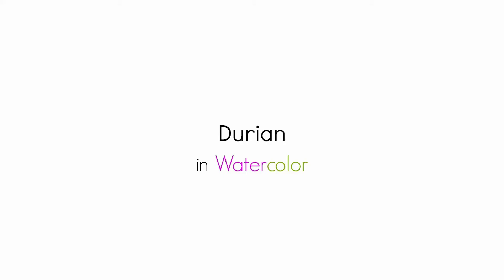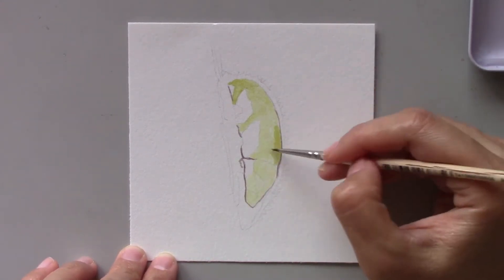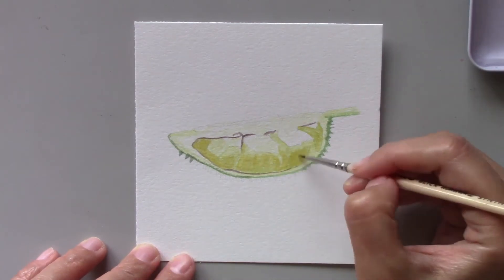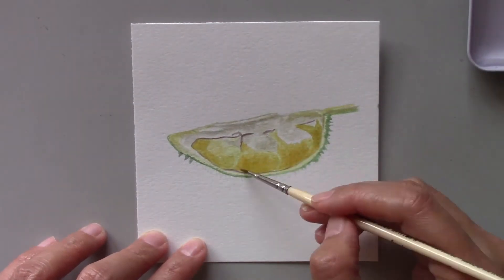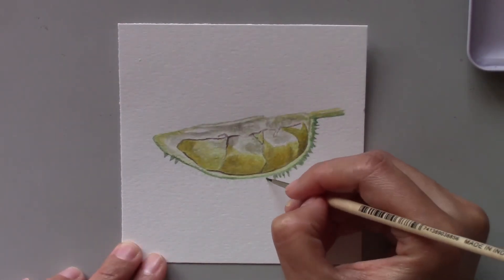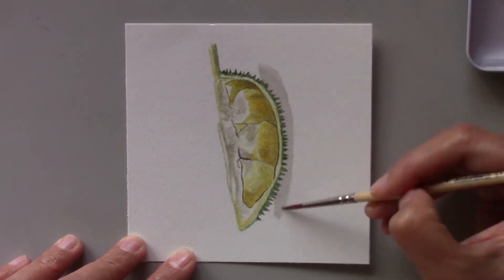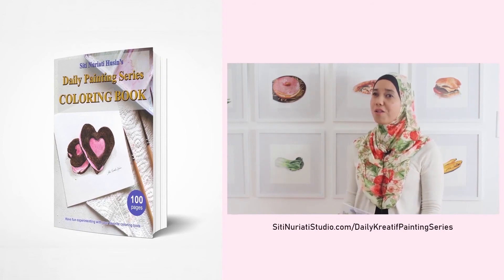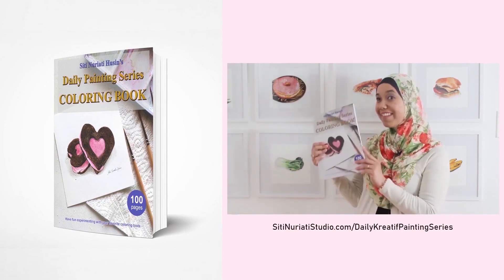Durian in Watercolor 77/100 | Siti Nuriati Studio